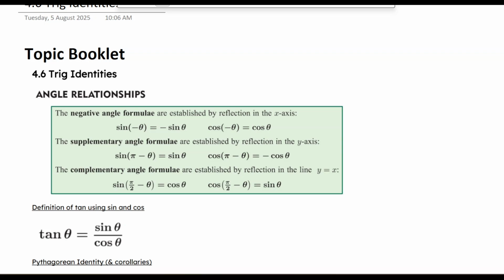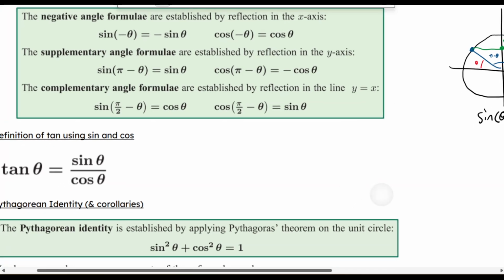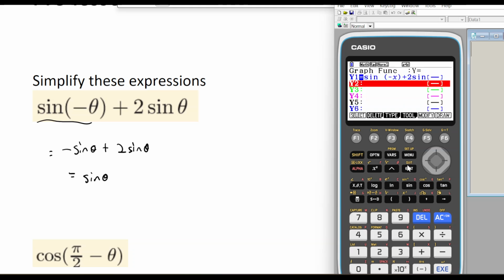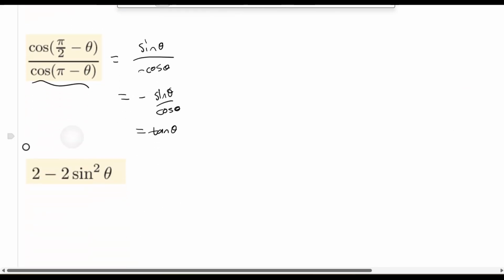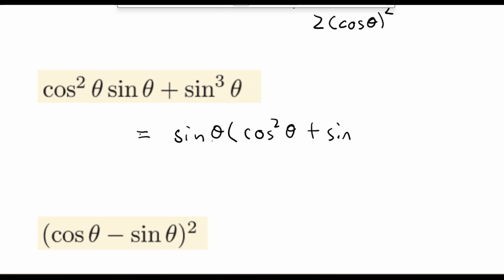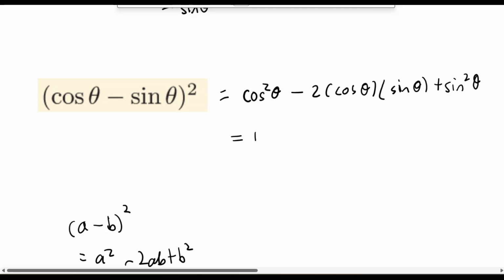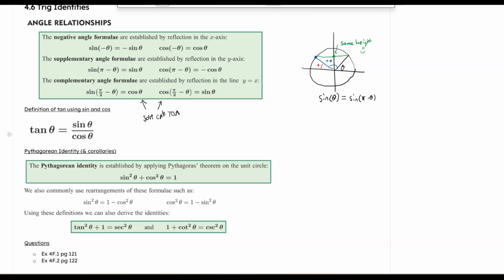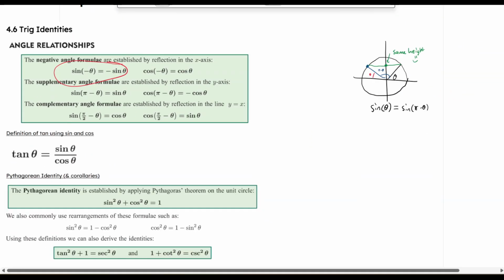11 Specialist Mathematics - 4.5 Trig Identities